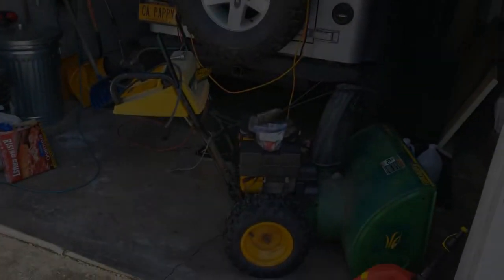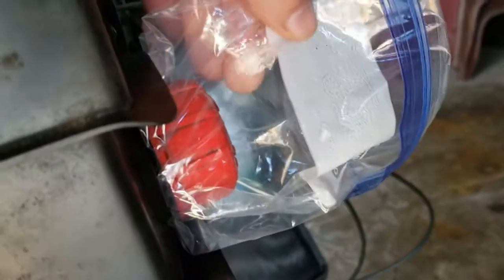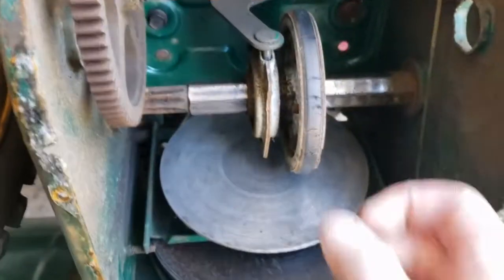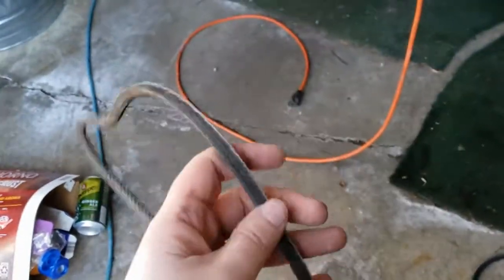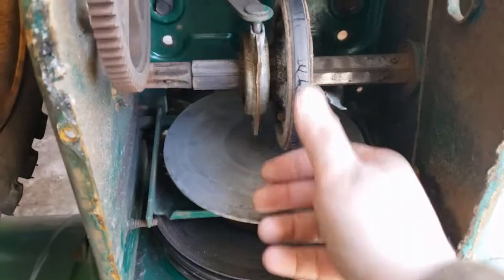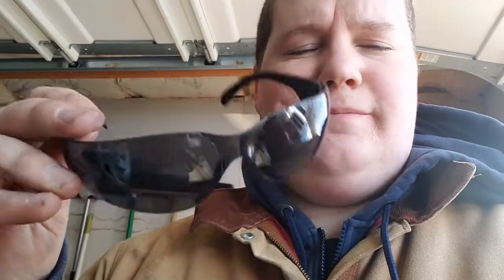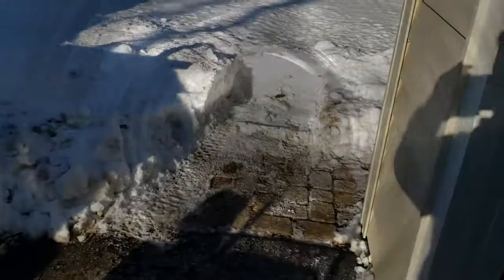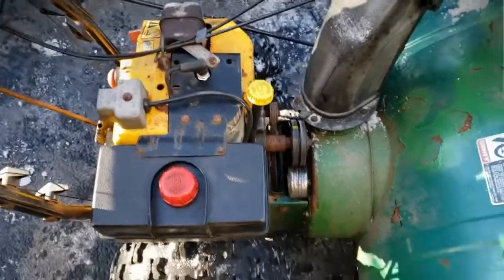MTD Yard Man Snowblower belt swap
Watch a native Californian work on a snowblower.